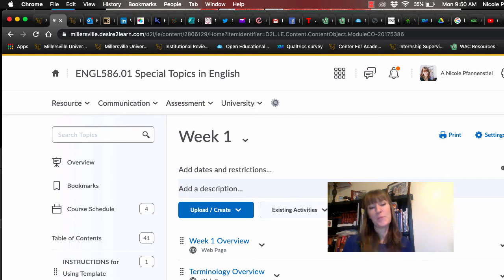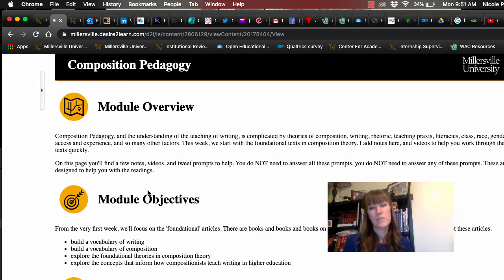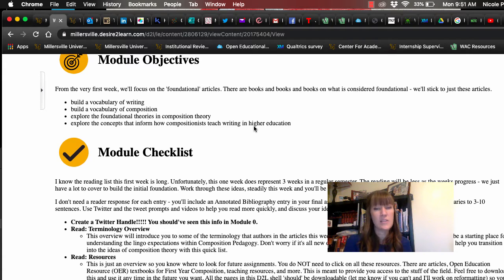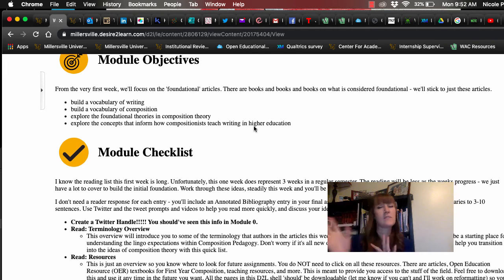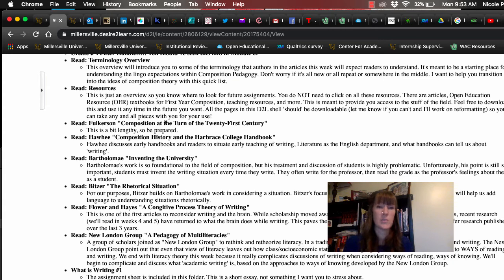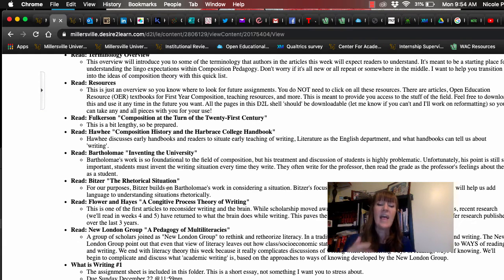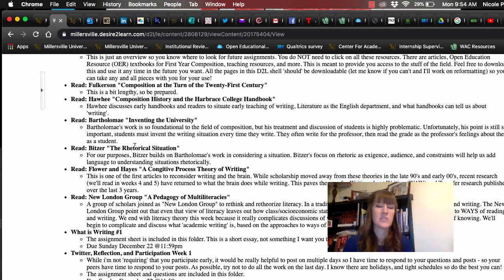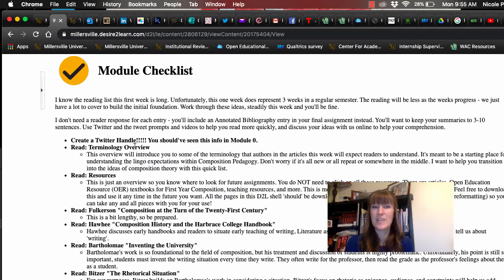ENGL 586 week 1 overview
ENGL 586 Composition Pedagogy week 1 overview